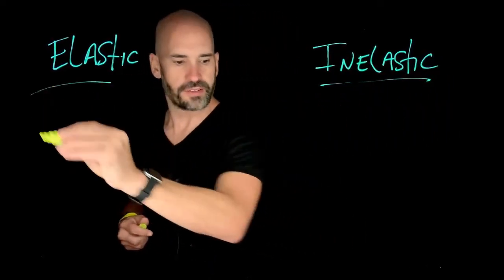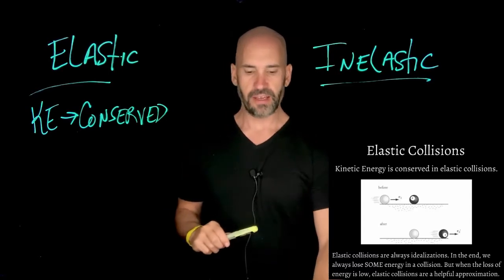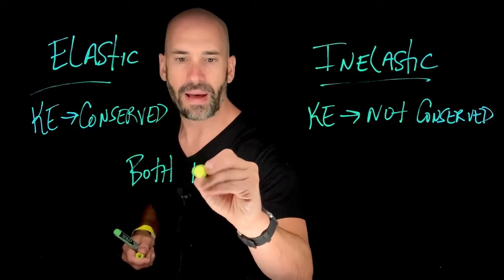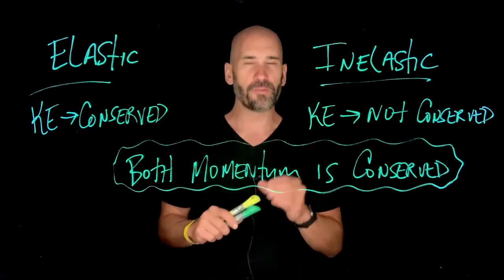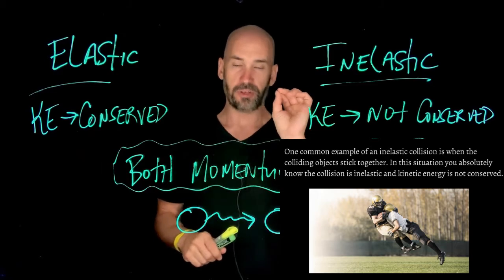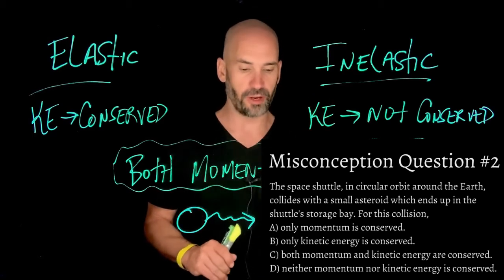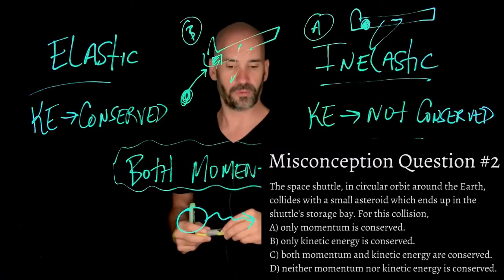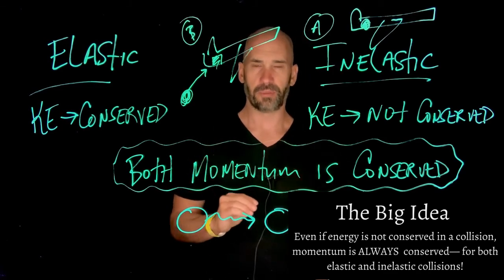Momentum - Elastic vs Inelastic Collisions